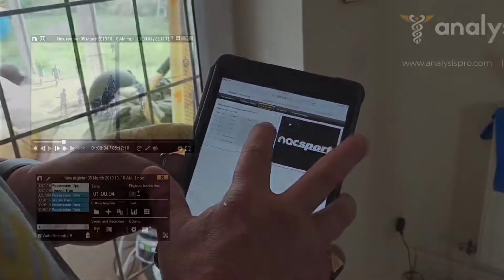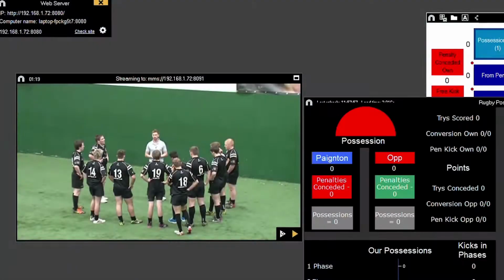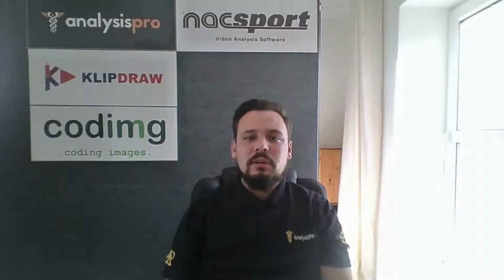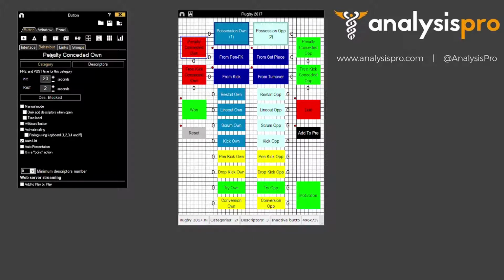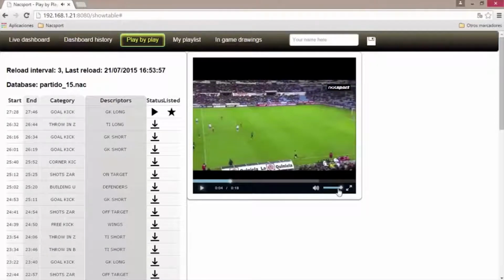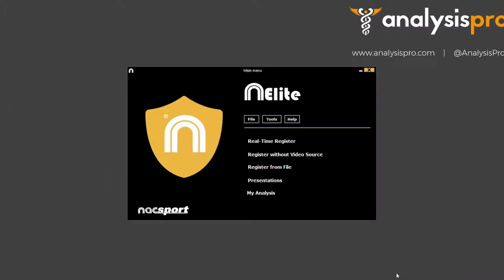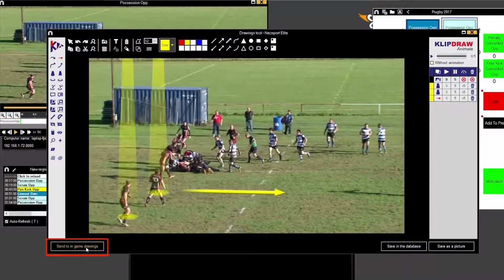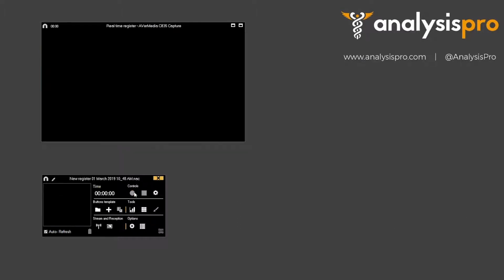A Nacsport Tutorial on Live Streaming & Coach Station - 'Talk to Brad' - Season 2 Episode 3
In Episode 3 of 'Talk to Brad', This time, Bradley is joined by Josh Bryan, also from AnalysisPro. Things get technical as Bradley & Josh talk you through the complete process of using the Nacsport Live Streaming Tool and Nacsport Coach Station. The video is a tutorial on how to create your network; giving you the instructions that you need to make the most of these incredibly useful features!
For any questions, you can 'Talk to Brad' via our Twitter account (@AnalysisPro) and by using TalkToBrad.